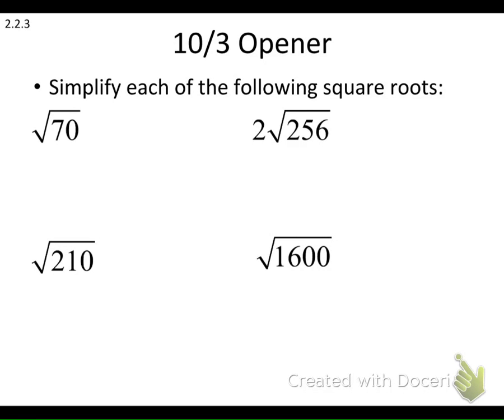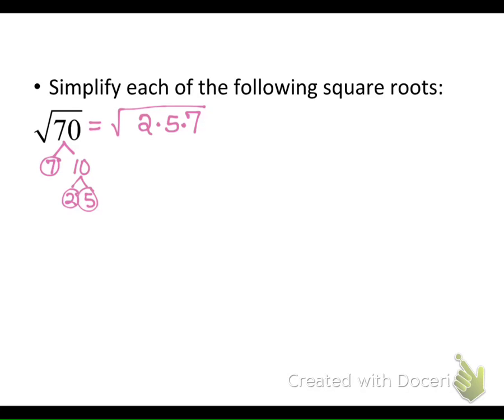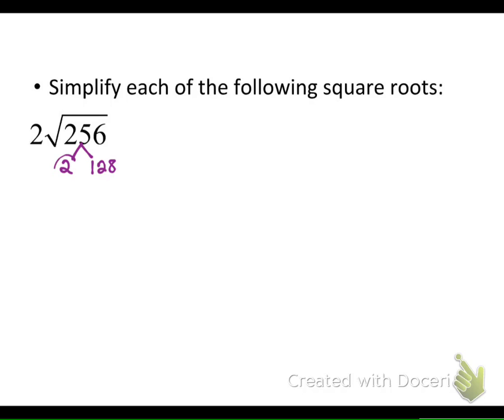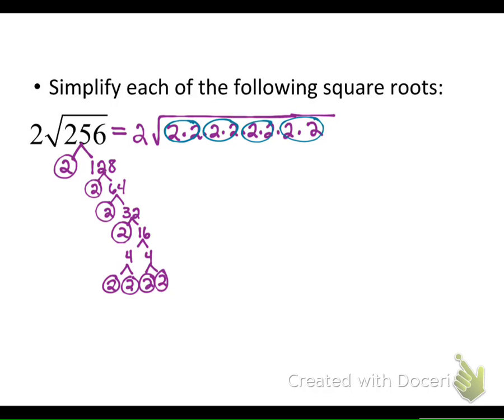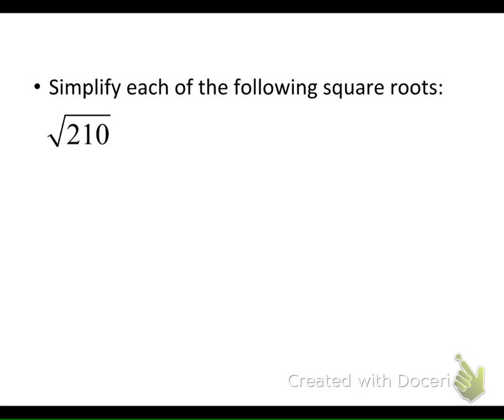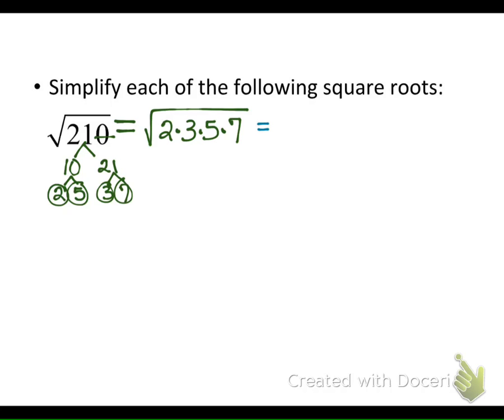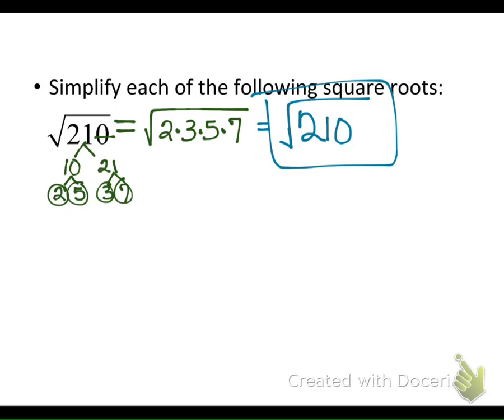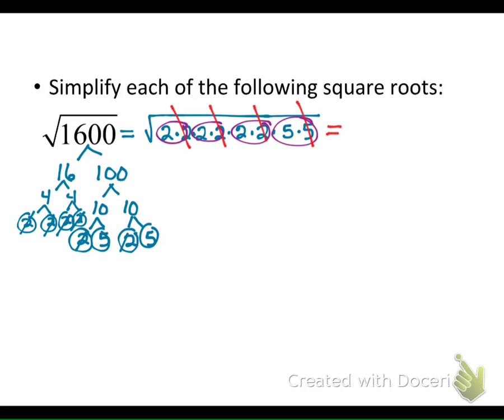10/3 Daily Opener